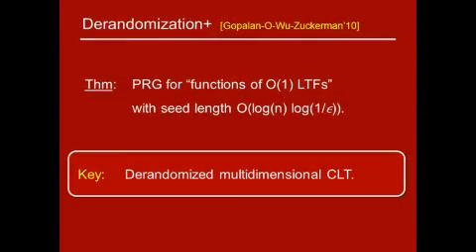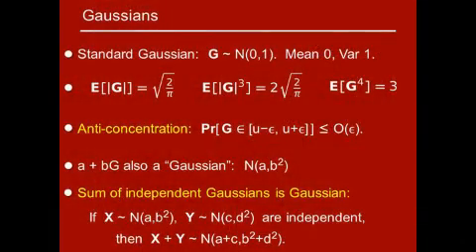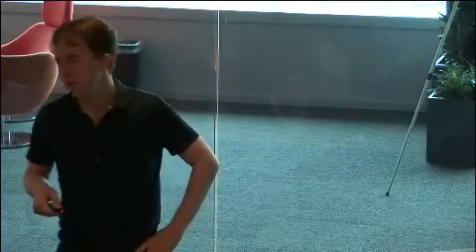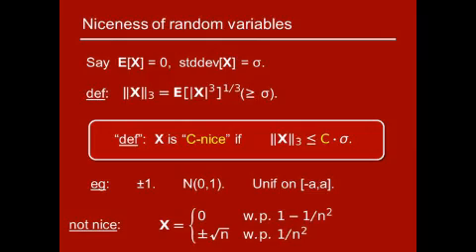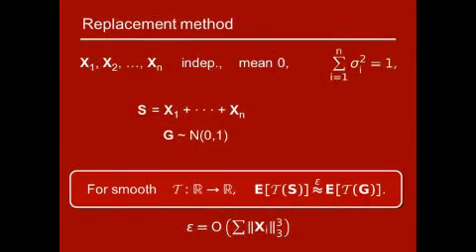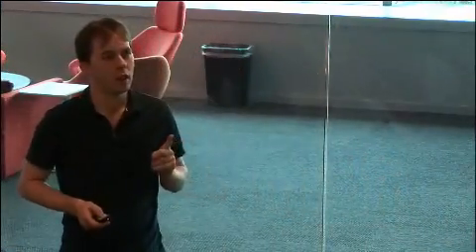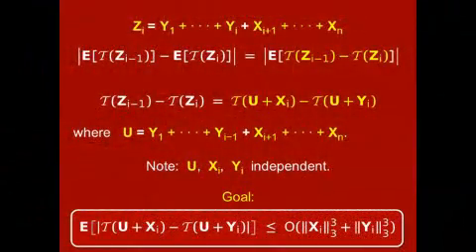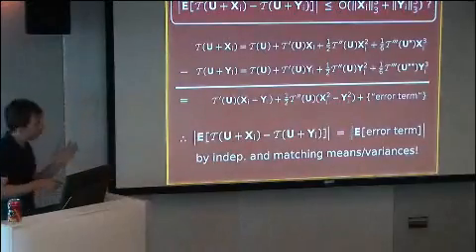Invariance Principles in Theoretical Computer Science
In this talk I will give proofs of some 'invariance principles' in probability; the Central Limit Theorem, the Berry--Esseen Theorem, and multidimensional and higher-degree versions thereof.  I will discuss these proofs from a computer science perspective, and show some applications to fields such as property testing, derandomization, learning, and inapproximability.